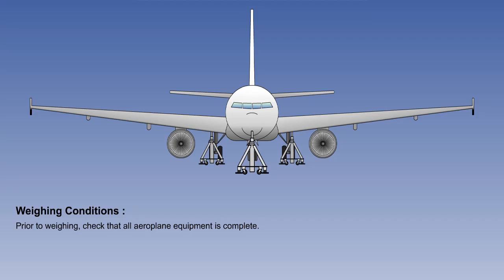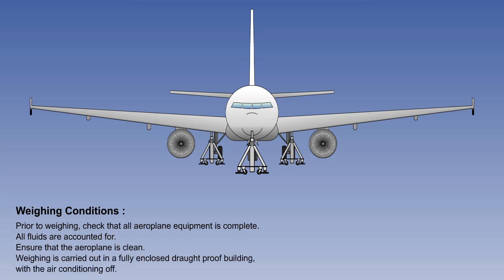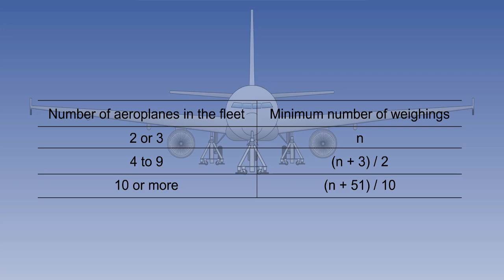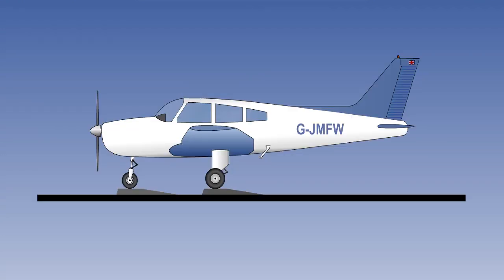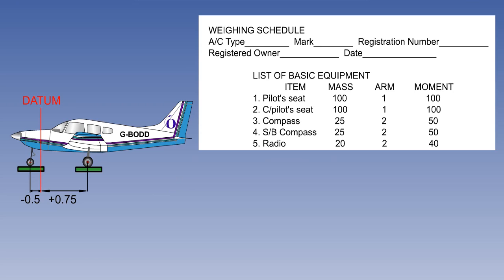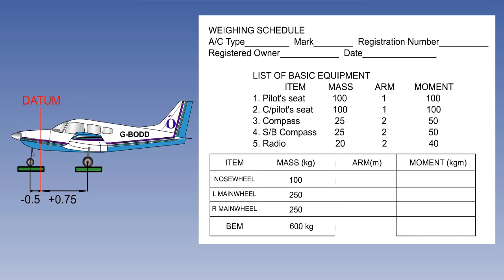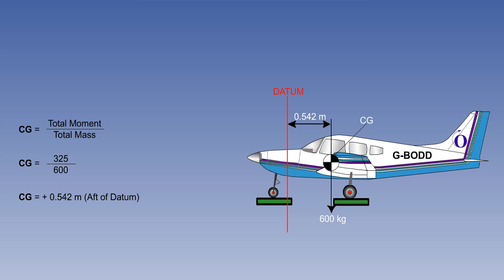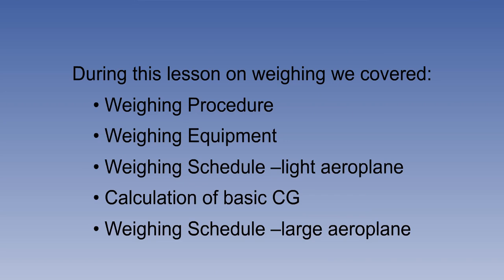How to Determine Aircraft CG: A Step-by-Step Guide for Pilots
Master the procedures for accurate aircraft weighing for your ATPL exams. This lesson explains the regulatory requirements and precise methods needed for compliance.

We explore the essential process of weighing an aircraft to establish the Basic Empty Mass and determine the centre of gravity for safe flight operations. You will learn the difference between using platform scales and load cells, along with the specific environmental conditions required to ensure your measurements are valid.

Understanding these ATPL Mass & Balance principles is vital for maintaining accurate technical logs and adhering to aviation standards. We break down the intervals for re-weighing and the necessary jacking procedures, giving you the technical knowledge required for your upcoming assessments.

0:00 Pre-weighing Requirements and Site Conditions
0:44 Standards for Weighing Equipment and Calibration
2:33 Choosing the Right Weighing Technology
4:38 Calculating Center of Gravity and Final Moments